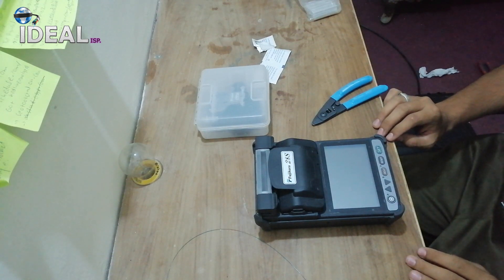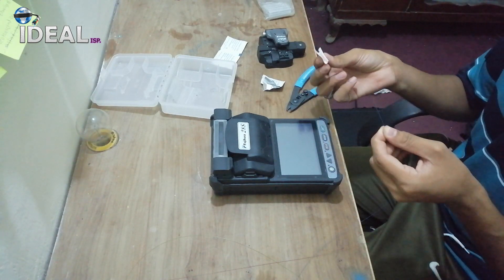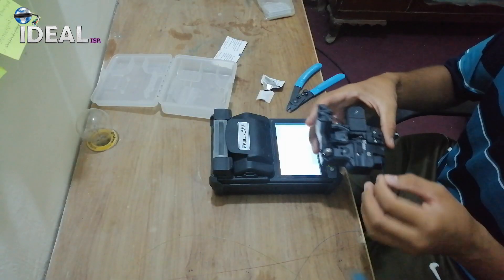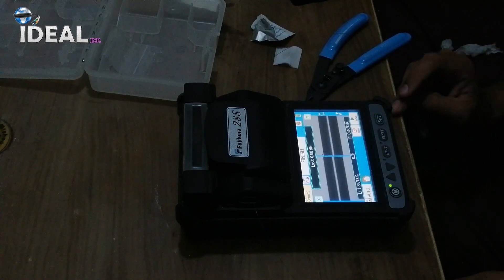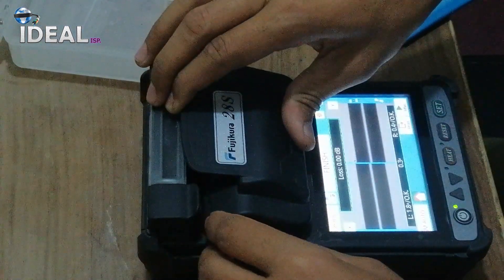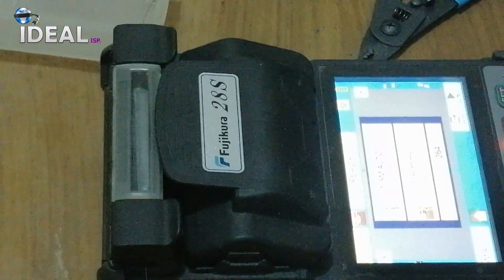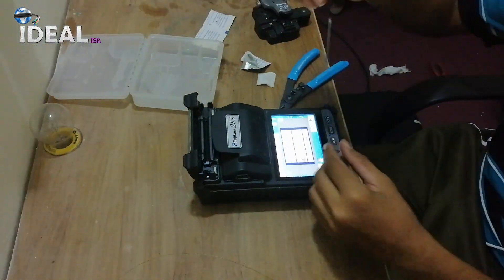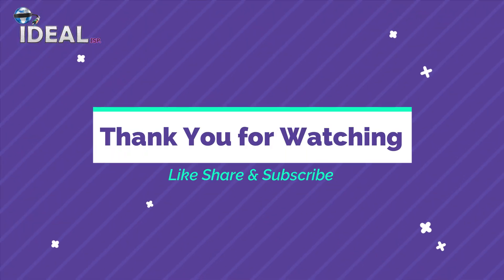How To splice Optical Fiber Cable Using Fujikura Fusion Splicing Machine(Practical & Demo)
OPTIC FIBER  CABLE SPLICING USING FUJIKURA 28S FUSION SPLICER MACHINE
Two optical fiber splicing methods are available for permanent joining of two optical fibers. Both methods provide much lower insertion loss compared to fiber connectors.

Fiber optic cable fusion splicing – Insertion loss 0.1dB
Fiber mechanical splicing – Insertion loss  0.5dB
FIBER OPTIC CABLE FUSION SPLICING
Fiber optic cable fusion splicing provides the lowest-loss connection. Special equipment called fusion splicer is used to perform the fiber fusion splicing. The fusion splicer performs optical fiber fusion splicing in two steps.

How To Splice Optical Fiber Cables?
Precisely align the two fibers
Generate a small electric arc to melt the fibers and weld them together
High precision fusion splicers are usually bulky and expensive. With proper training, a fiber splicing technician can routinely achieve less than 0.1dB insertion loss splicing for both single mode and multimode fiber cables.

FIBER OPTIC CABLE SPLICING PROCEDURE (HOW TO SPLICE FIBER OPTIC CABLE USING FUJIKURA 28S SPLICING MACHINE)
Strip fiber cable jacket. Strip back about 3 meters of fiber cable jacket to expose the fiber loose tubes or tight buffered fibers. Use cable rip cord to cut through the fiber jacket. Then carefully peel back the jacket and expose the insides. Cut off the excess jacket. Clean off all cable gel with cable gel remover. Separate the fiber loose tubes and buffers by carefully cutting away any yarn or sheath. Leave enough of the strength member to properly secure the cable in the splice enclose.
Strip fiber tubes. For a loose tube fiber cable, strip away about 2 meters of fiber tube using a buffer tube stripper and expose the individual fibers.
Clean cable gel. Carefully clean all fibers in the loose tube of any filling gel with cable gel remover.
Secure cable tubes. Secure the end of the loose tube to the splice tray and lay out cleaned and separated fibers on the table. Strip and clean the other cable tube’s fiber that is to be spliced, and secure to the splice tray.
Strip first splicing fiber. Hold the first splicing fiber and remove the 250um fiber coating to expose 5cm of 125um bare fiber cladding with fiber coating stripper tool. For tight buffered fibers, remove 5cm of 900um tight buffer first with a buffer stripping tool, and then remove the 5cm of 250um coating.
Place the fusion splice protection sleeve. Put a fusion splice protection sleeve onto the fiber being spliced.
Clean the bare fiber. Carefully clean the stripped bare fiber with lint-free wipes soaked in isopropyl alcohol. After cleaning, prevent the fiber from touching anything.
Fiber cleaving. With a high precision fiber cleaver, cleave the fiber to a specified length according to your fusion splicer’s manual.
Prepare second fiber being spliced. Strip, clean and cleave the other fiber to be spliced.
Fusion splicing. Place both fibers in the fusion splicer and do the fusion splice according to its manual.
Heat shrink the fusion splice protection sleeve. Slide the fusion splice protection sleeve on the joint and put it into the heat shrink oven, and press the heat button.
Place splice into splice tray. Carefully place the finished splice into the splice tray and loop excess fiber around its guides. Ensure that the fiber’s minimum bending radius is not compromised.
Perform OTDR test. Perform a OTDR test of the splice and redo the splice if necessary.
Close the splice tray. After all fibers have been spliced, carefully close the splice tray and place it into the splice enclosure.
Bidirectional OTDR test (or power meter test). Test the splices with an OTDR or power meter from both directions.
Mount the splice enclosure.  Close and mount the splice enclosure if all splices meet the specifications.